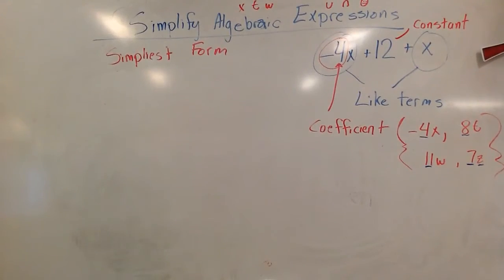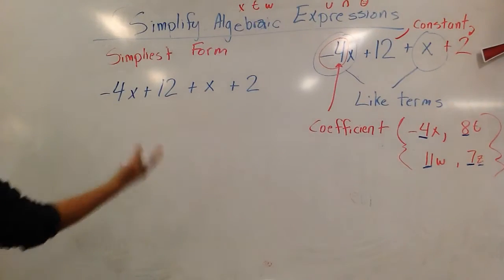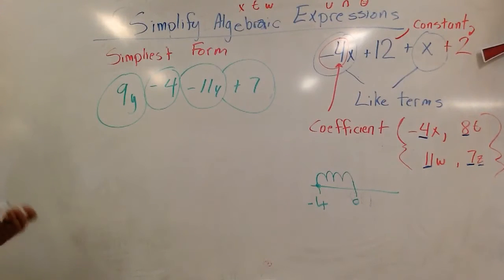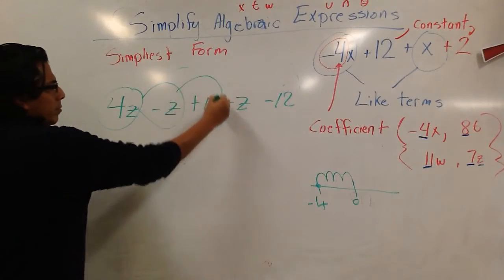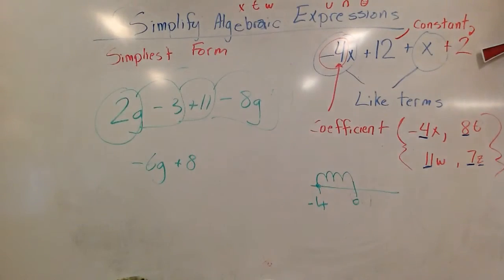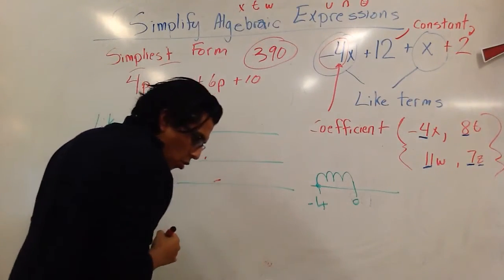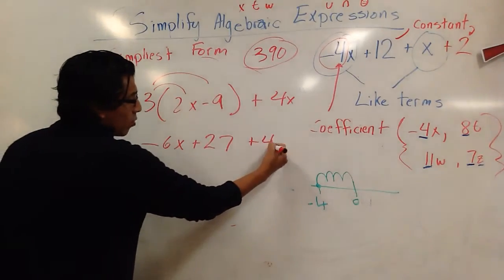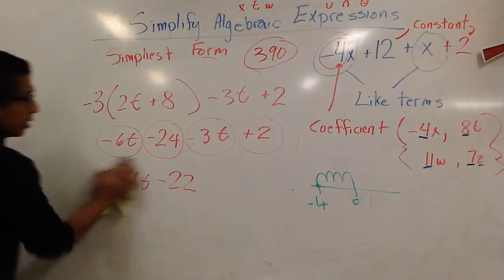Simplify Algebraic Expressions